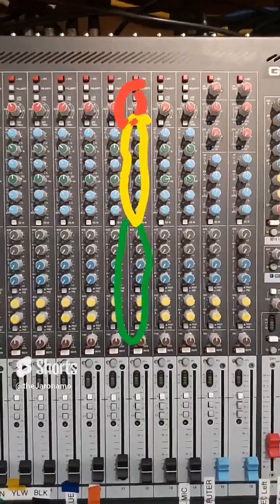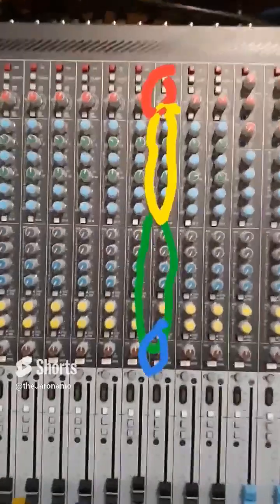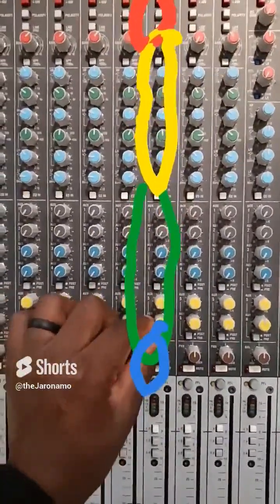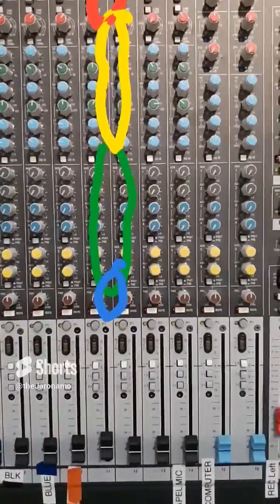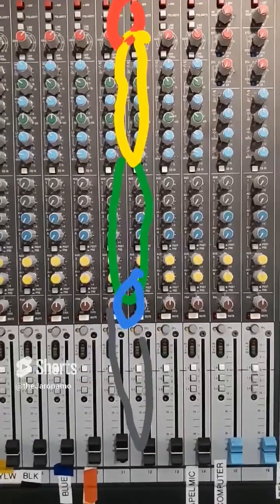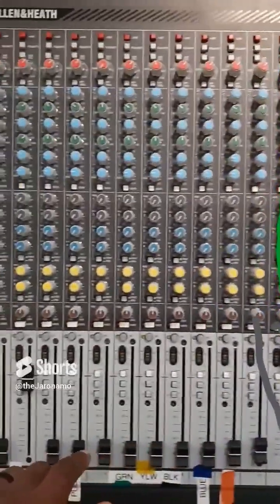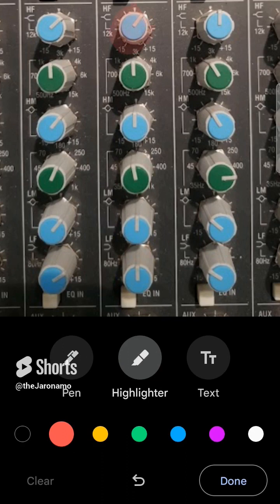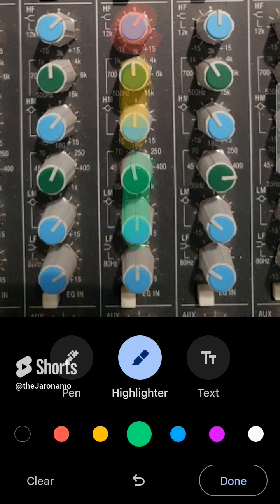An Intro to the Channel Strip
An intro to the Channel Strip with Semi-Parametric EQ Overview